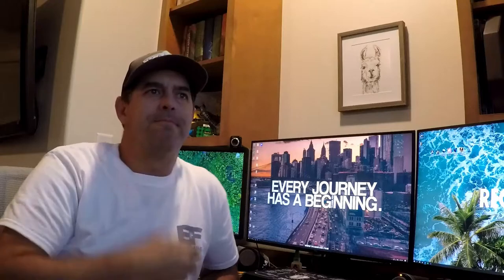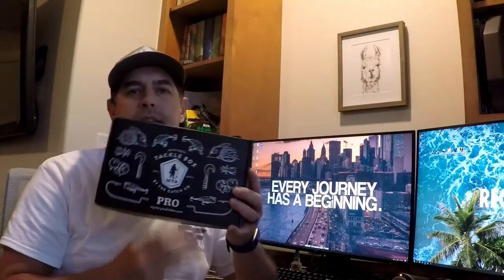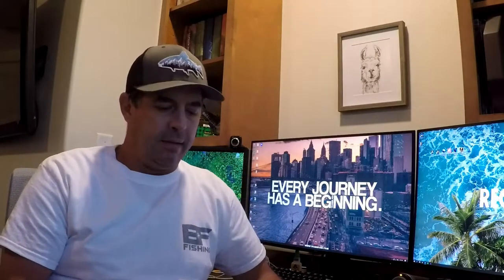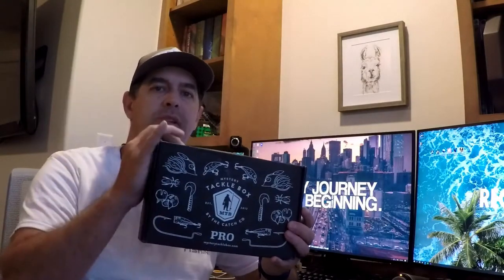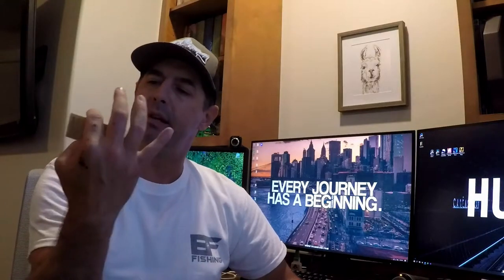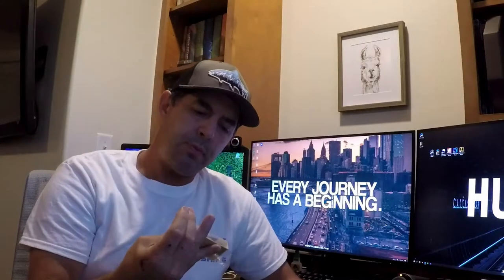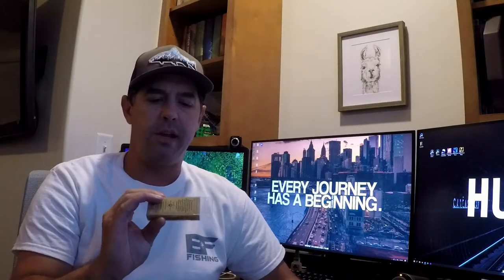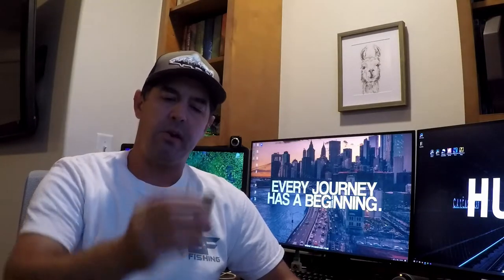September 2020 Mystery Tackle Box Pro - Trout and Panfish Unboxing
Hey everyone, sorry this one was a few days later than it should have been. I need to get my act together and get back to releasing on time. Part of the delays are my Sunday hikes have been getting longer the better shape I am in. This upcoming hike will have some fishing filmed at the end!

Inside this months box you will see:

Liquid Mayhem Fish Attractant (Leech Scent)
Googan Squad Mini Recon (LOVE IT!)
Karl's Amazing Baits Whippersnapper
Northland Tackle Mimic Minnow Limber Leech (Guess what I will use the attractant on)
Suissex Sprem Spinner (Trout Killer!)
Eurotackle Gamma Scud
Al's Goldfish Water Witch
Karls Amazing Baits Paddle Grub

Plus Retro Stickers!